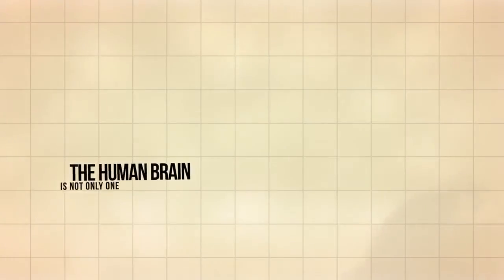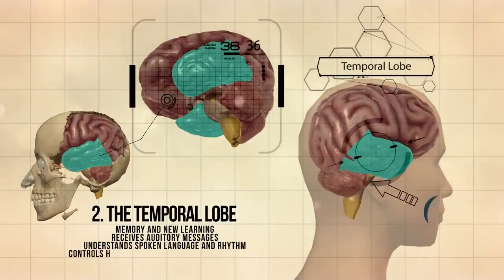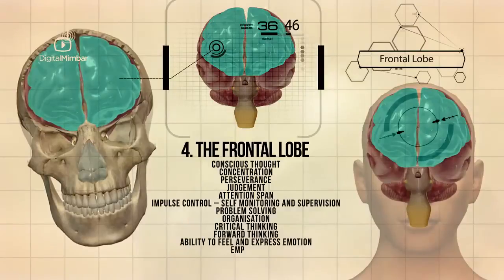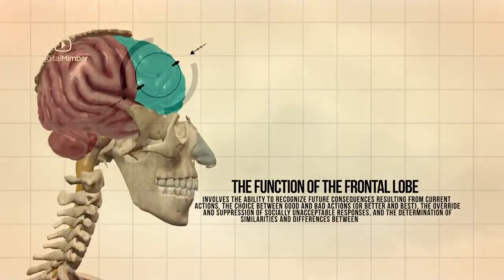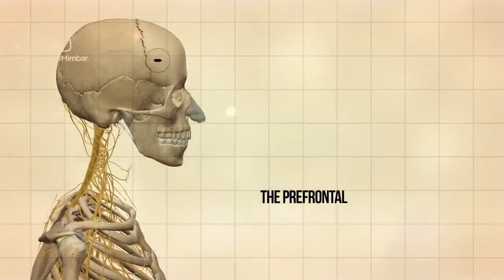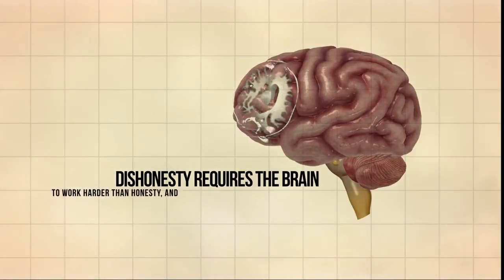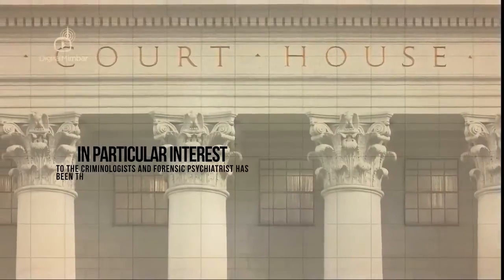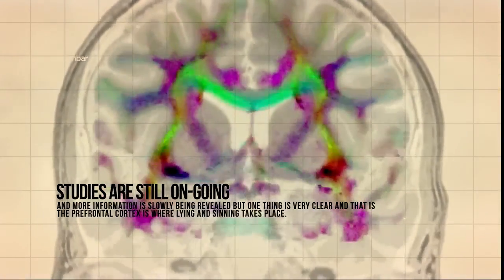Scientific Facts in the Quran: [Lying & Sinning.]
The Qur'an is not a book of science but a book of signs, yet it contains some undeniable facts related to science.

There is an incident described in the Qur'an over 1400 years ago about a man called Abu Jahl who was not only an enemy of the Muslims during the time of the prophet Muhammad (saws) but also a well-known pathological liar (compulsive liar). So Allah (God) sent down revelation describing the actions of this man in the following verses.

"..Does he not know that Allah sees?"
"No! If he does not desist, We will surely drag him by the forelock -"
"A lying, sinning forelock..." (Qur'an 96:14-16)

Here in these few verses Allah specifically points out that the forelock the front area of the head is a lying and sinning region.